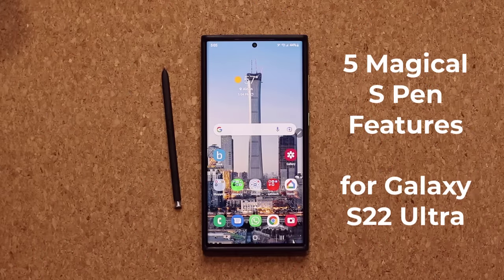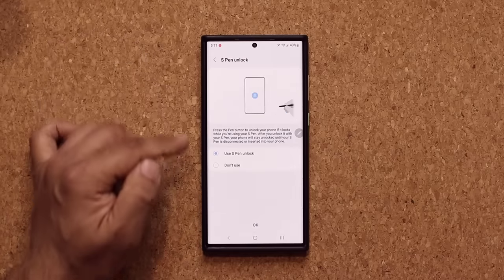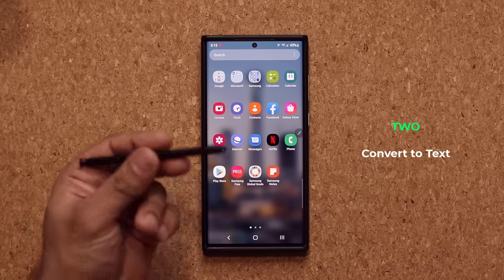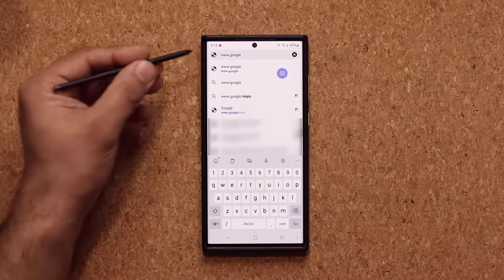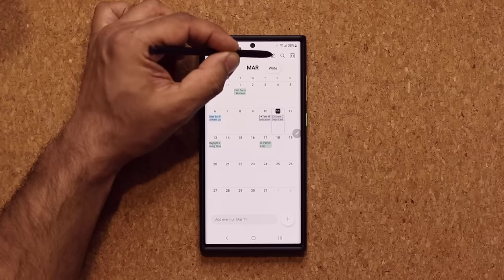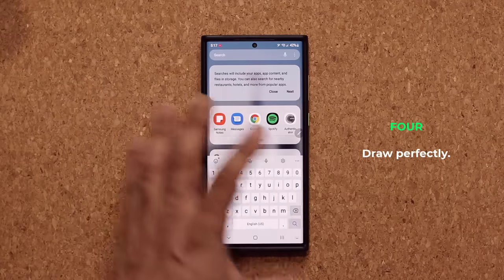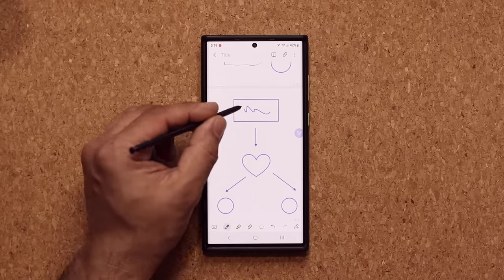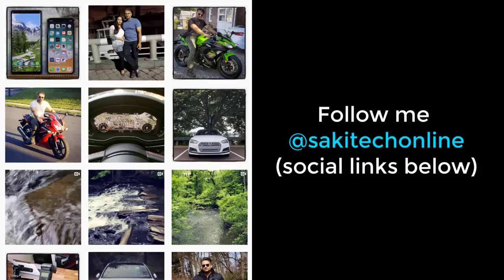5 Powerful S-Pen Features for Your Samsung Galaxy S22 Ultra - Tips and Tricks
(with trade-in ... Limited Time Deal)

The Samsung Galaxy S22 Ultra has inherited the powerful S Pen tool from the Galaxy Note lineup. In this video, I will share 5 powerful features for the S22 Ultra using the S Pen. These features are almost magical.

Companies can send product to the following address:

Attn: SAKITECH
135 S Springfield Rd. Unit 681